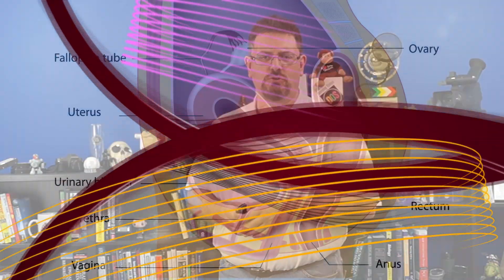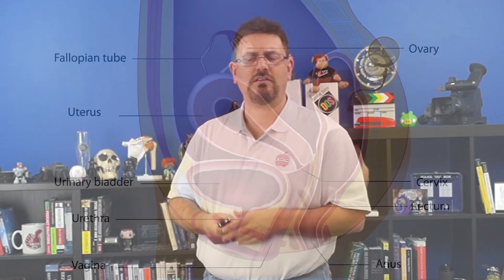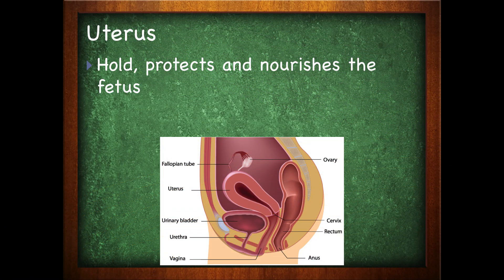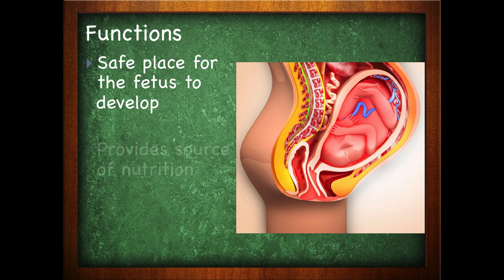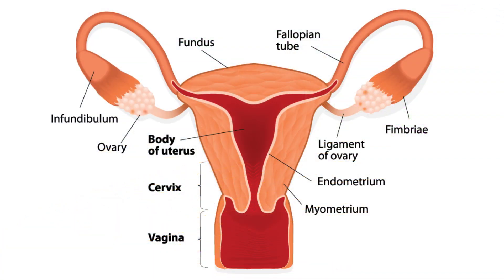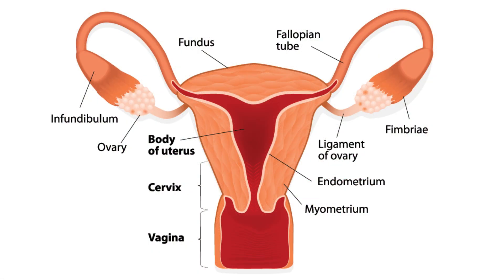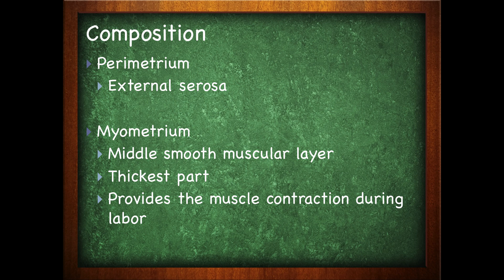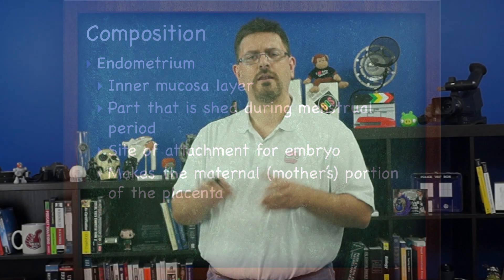Female Reproductive System : The Uterus Of The Female Reproductive System (20:03)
Lesson 3 in our Female Reproductive System series. This is part of our Anatomy and Physiology lecture series.

This video takes a brief look at the uterus. We examine the structure and functions.